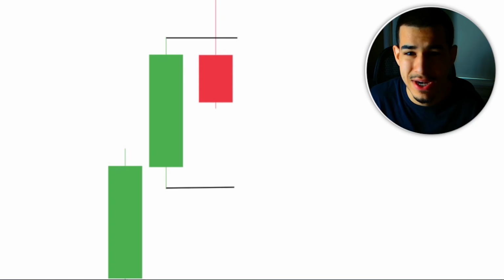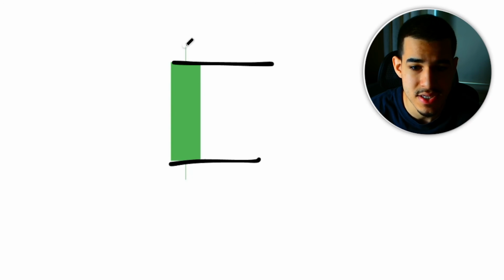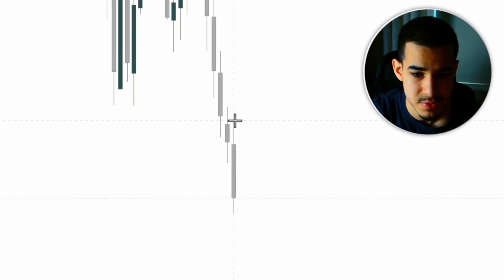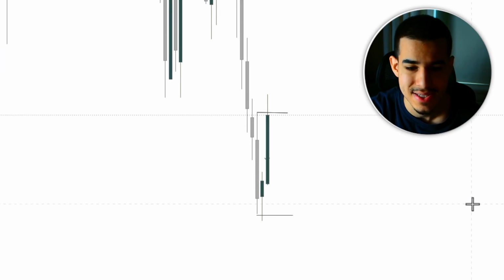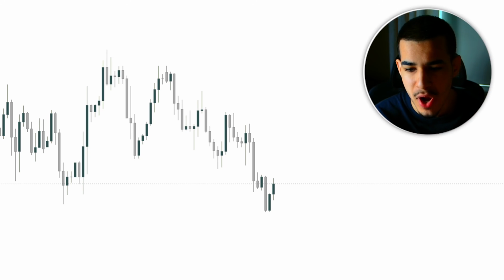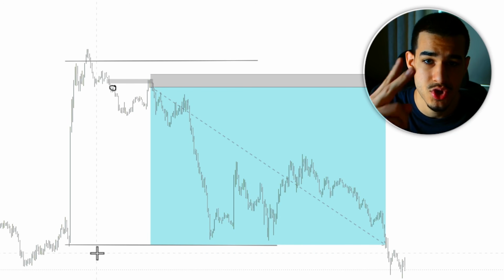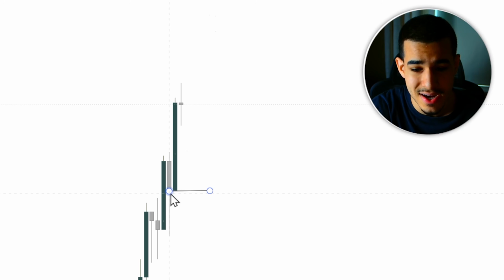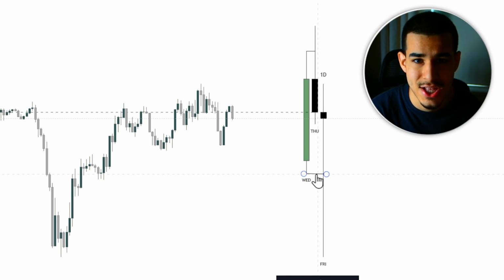This 1 Candle Shows Everything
Explaining How to Use the *Candle Range Theory* (CRT) With my TTM Strategy